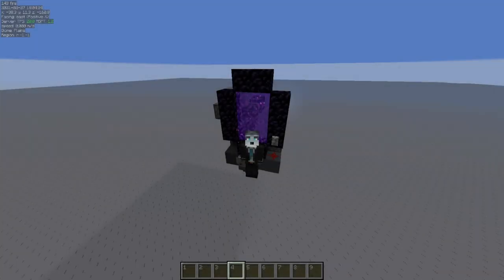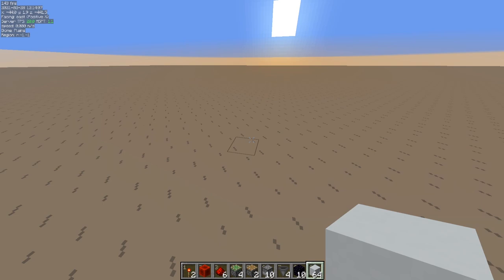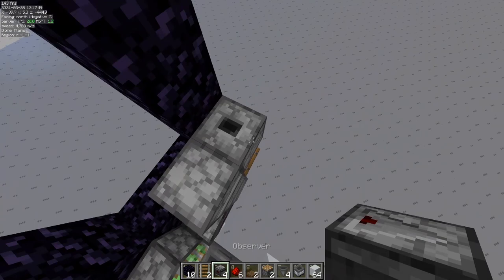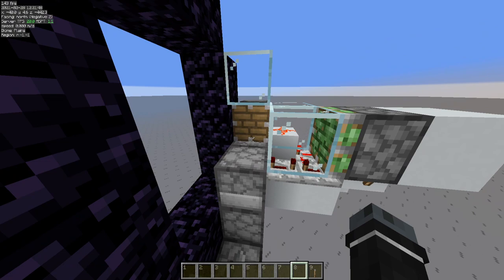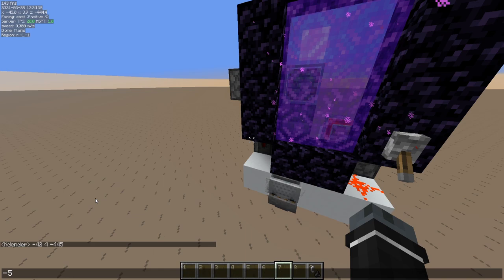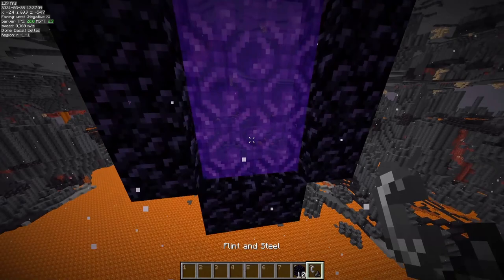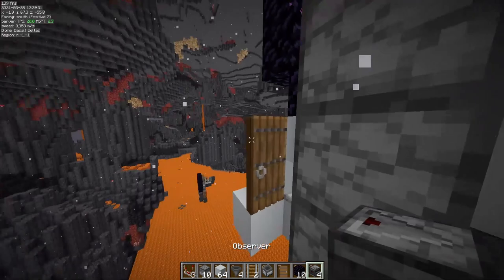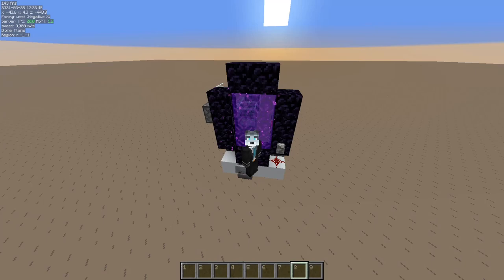Minecraft Chunk Loader - Simple And Reliable - Doesn't Break on Server Crash - 1.16 + Tutorial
This easy and simple 100% reliable Chunk Loader for 1.16 + that works in vanilla minecraft without mods doesn't break when the server it's running on stops or crashes